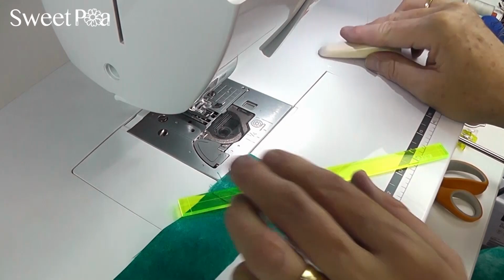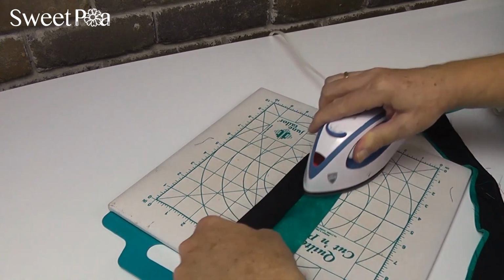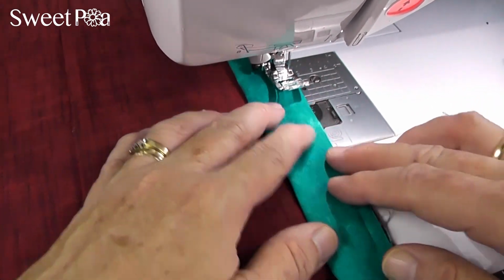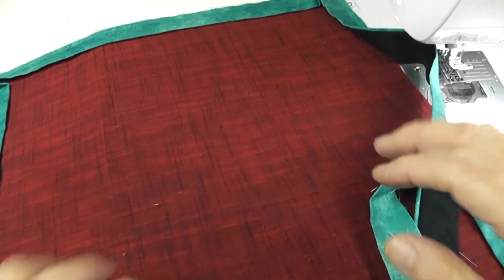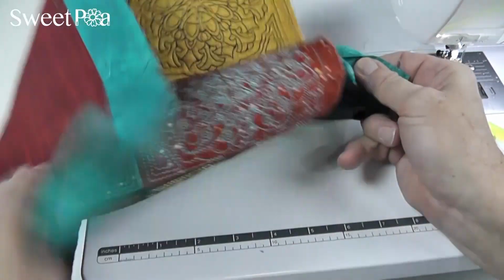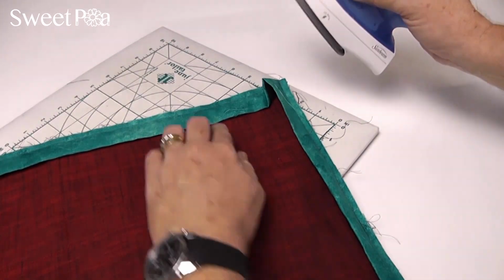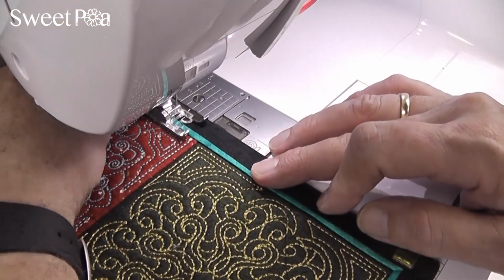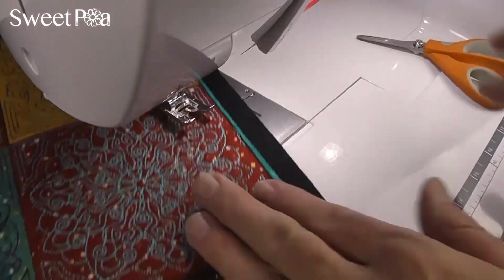How to Sew Flange Binding (Peeper Binding)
In this great video we show you how to sew flange or peeper binding the easy way.  Now you can add an attractive peeper binding to all your quilts, table runners etc.